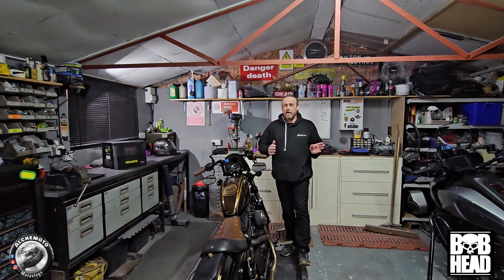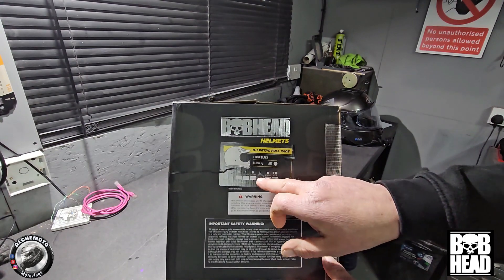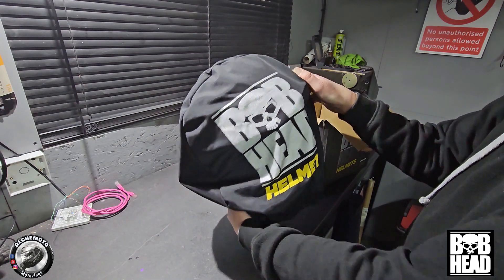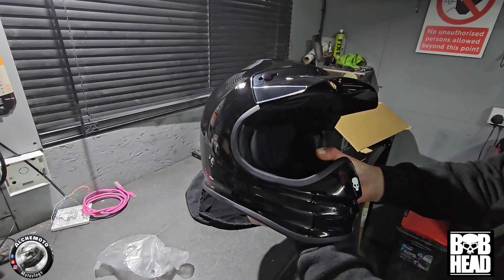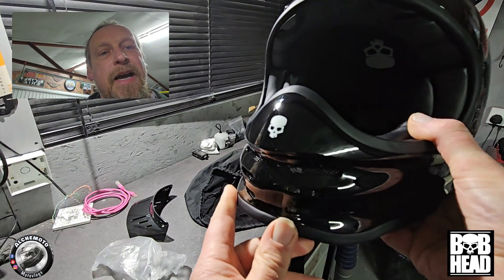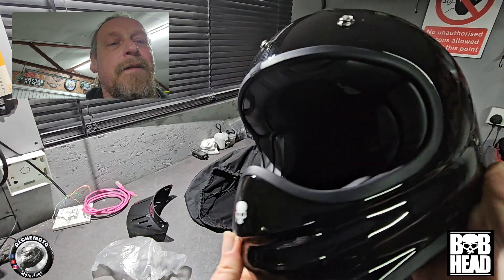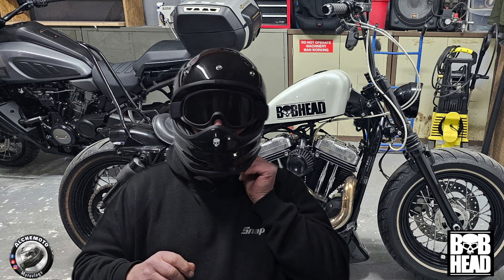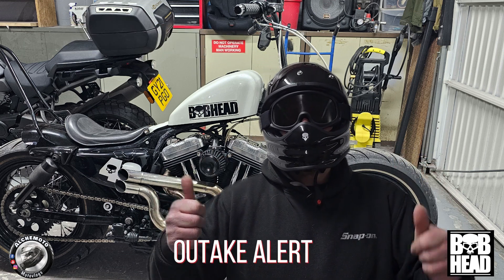BOBHEAD B1 HELMET REVIEW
Review of the Bobhead B-1 Helmet